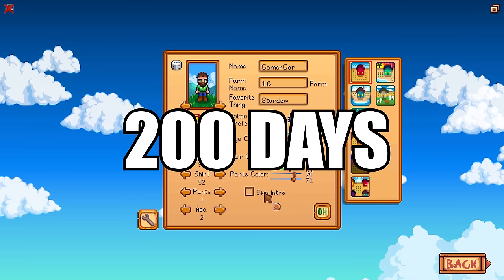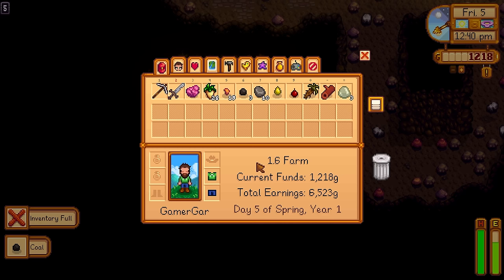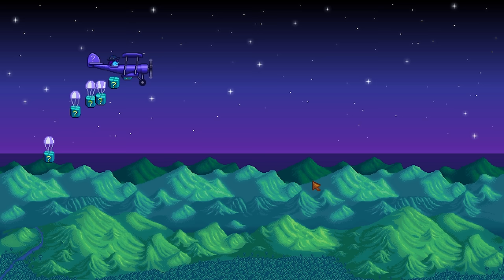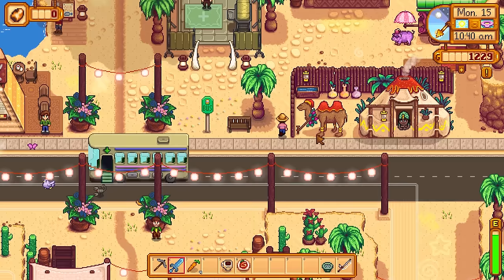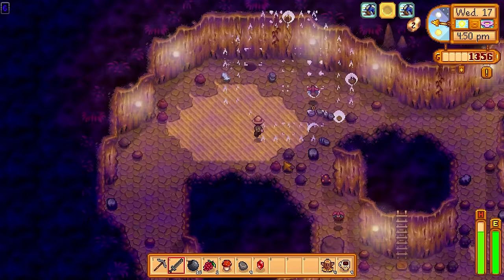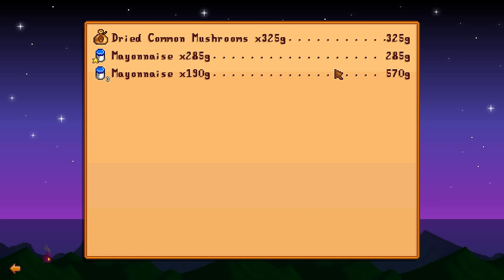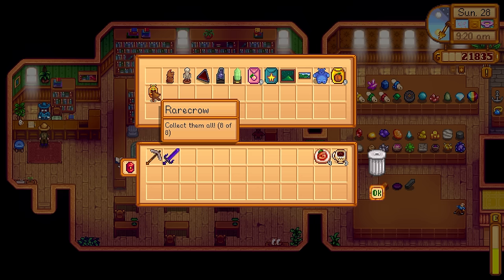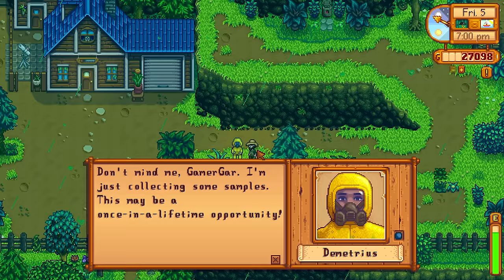I Played 199 Days of Stardew Valley 1.6 & achieved Perfection! | Full Mega Movie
I Played 199 Days of Stardew Valley 1.6 achieved perfection | Mega Movie
I technically played 1 full year of Stardew valley 1.6
The new 1.6 updates adds tons of new features and items that gives a game a lovely new fresh coat of paint.

00:00:00 Introduction
00:00:30 Spring Year 1
00:31:37 Summer Year 1
00:58:11 Fall Year 1
01:20:54 Winter Year 1